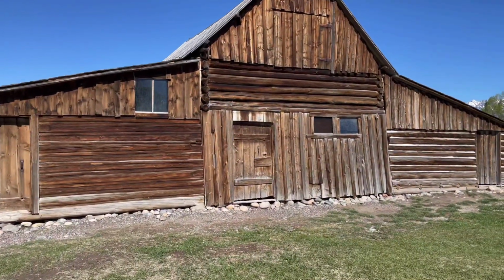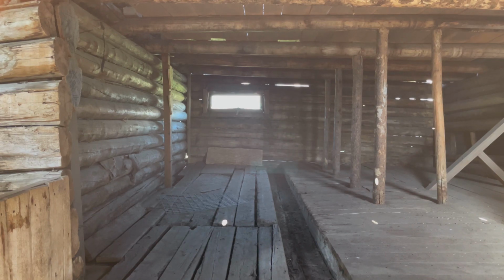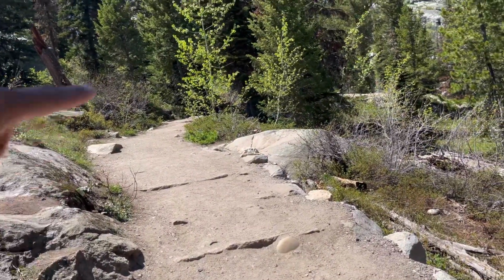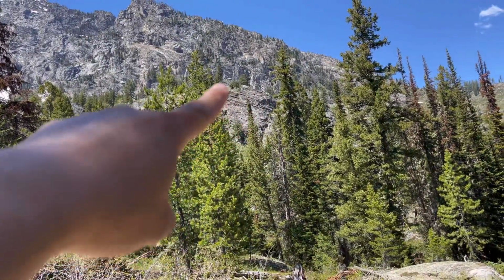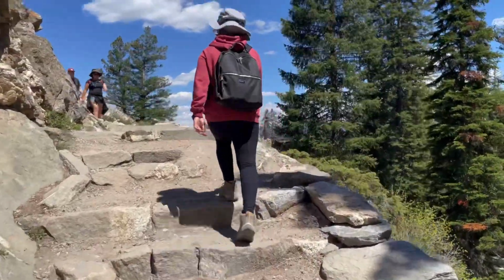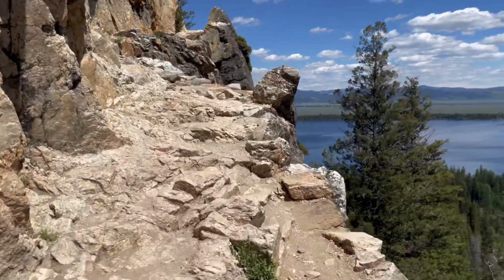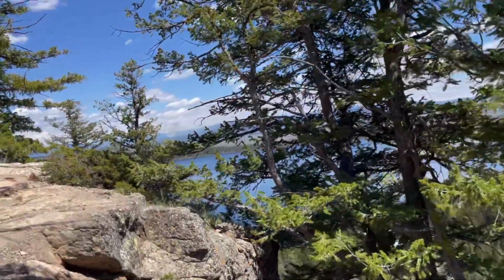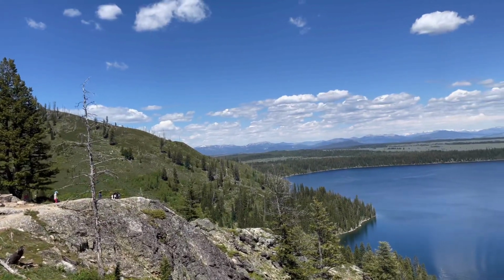Grand Teton National Park- Part IV of Road Trip Out West